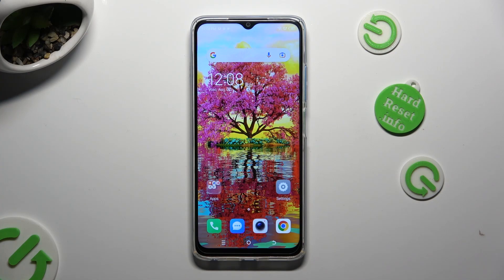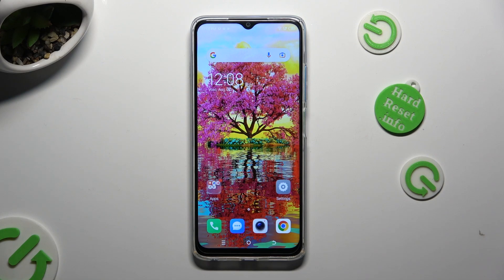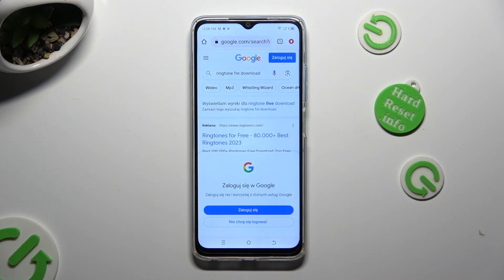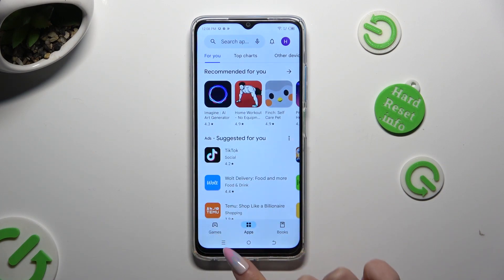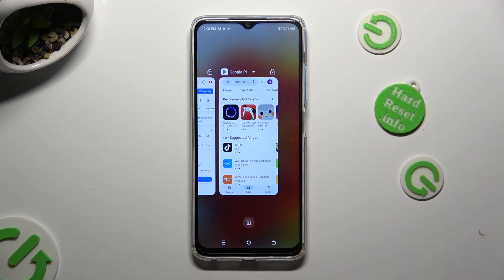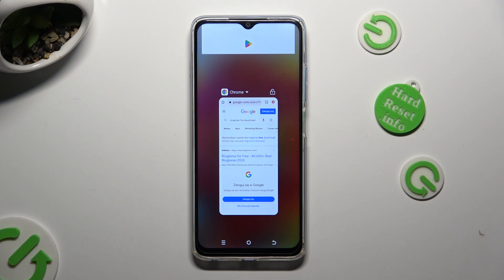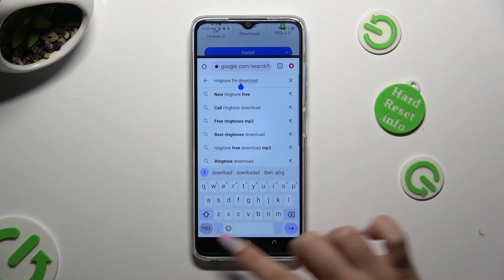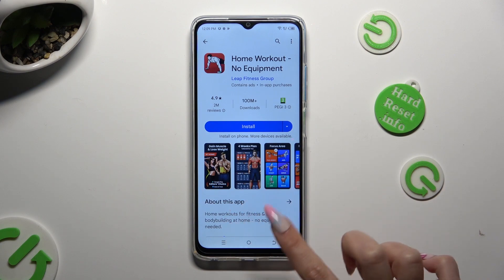How to Enter Split Screen Mode on TECNO SPARK 10?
Discover the ultimate multitasking feature on your TECNO SPARK 10 smartphone with this tutorial video. Learn how to access and utilize the split screen mode, allowing you to run two apps side by side for enhanced productivity and efficiency.

How to Activate Split Screen Mode on TECNO SPARK 10?
How to Enter Dual App Display on TECNO SPARK 10?
How to Use Split Screen Function on TECNO SPARK 10?
How to Enable Multi-App View on TECNO SPARK 10?
How to Access Split Screen Mode on TECNO SPARK 10?